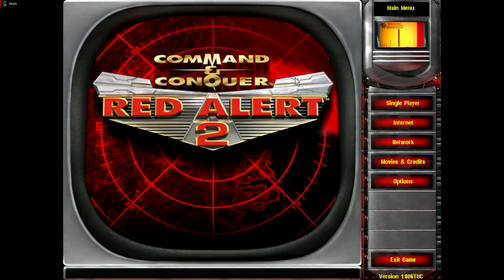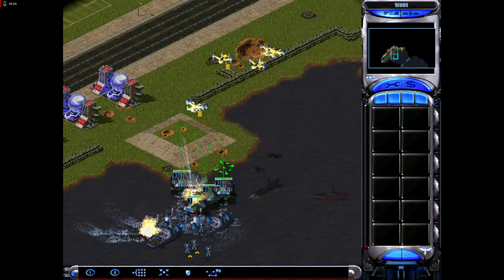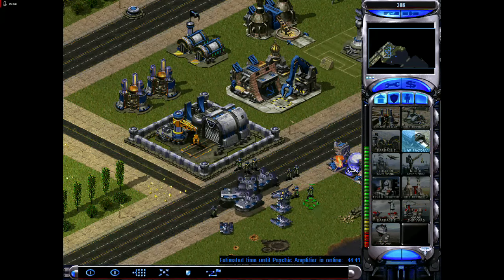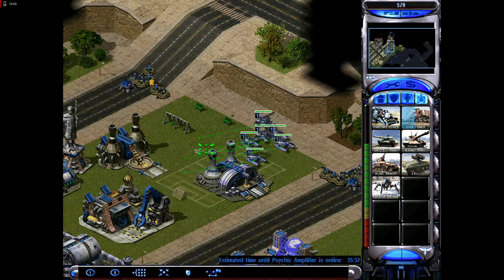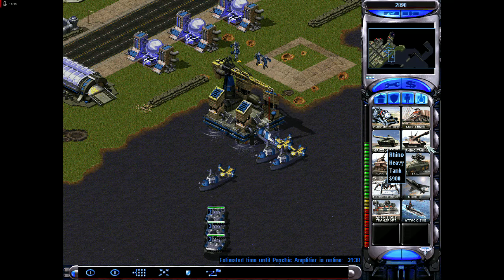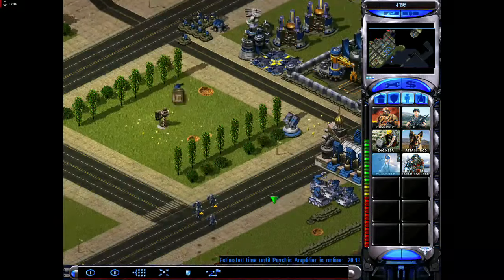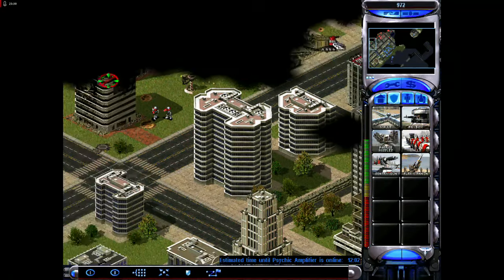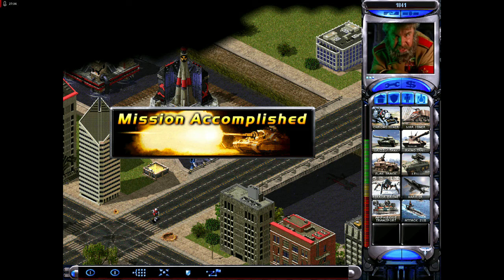Command and Conquer: Red Alert 2- Allies- Mission 4- Last Chance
Command and Conquer: Red Alert 2 (2000) was developed by Westwood Pacific and published by EA Games

Out of all possible ratings: Terrible, Bad, Average, Good, Great.

My rating, based upon my playthrough experience, is: Good!

Ghostwire: Tokyo is available on PlayStation 5, Xbox X/S, and PC.

Follow me on Gettr @AmerNationalist

DHG played C&C: Red Alert 2 on PC

Part 4